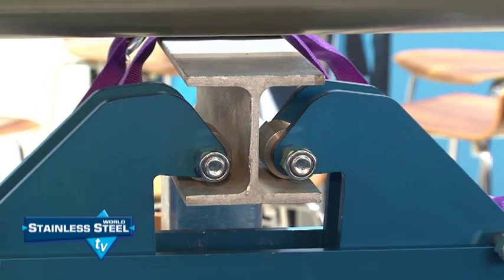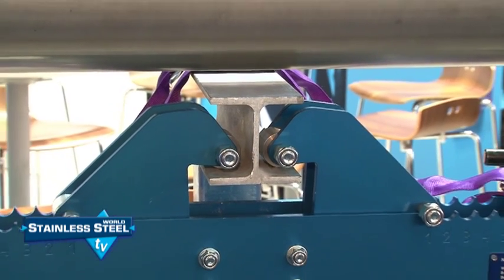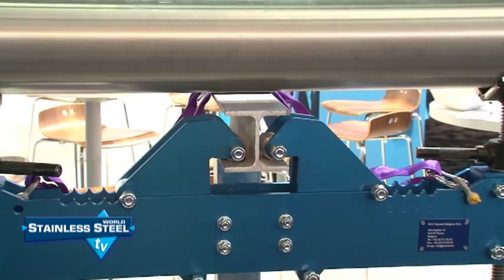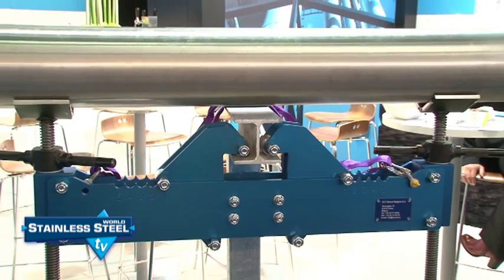Innovative Pipe Rack Jack makes pipe repair easier and faster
Paul Beelen explains how he came to invent the Pipe Rack Jack - a surprisingly simple yet effective tool for lifiting pipes to enable repair work to be carried out. The Jack has since been certified and is now available for commercial sale.